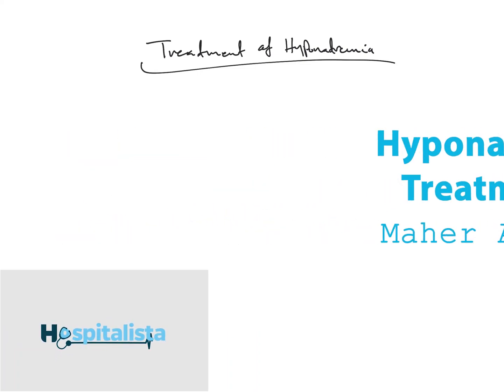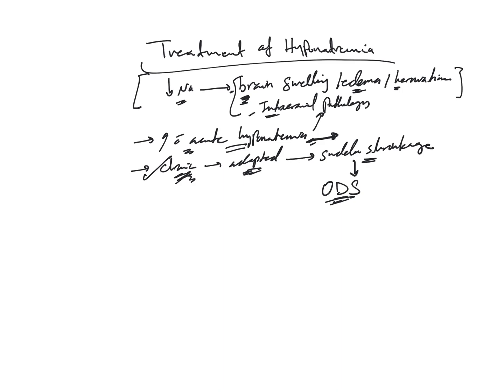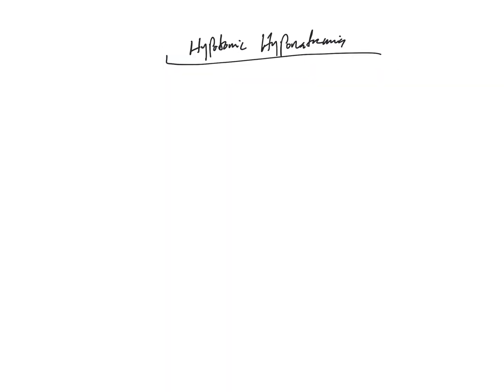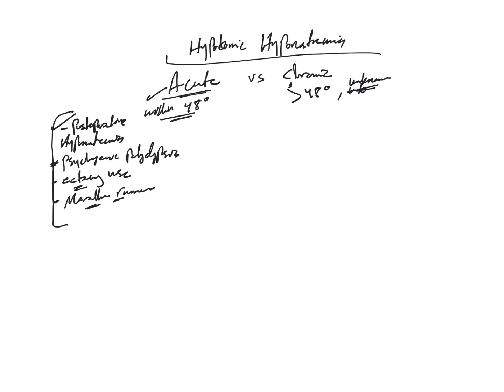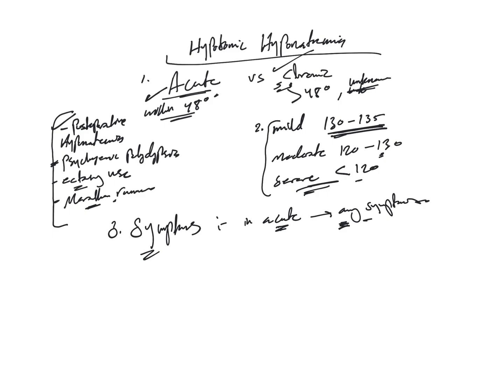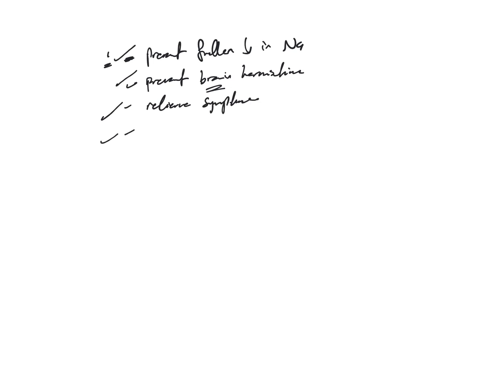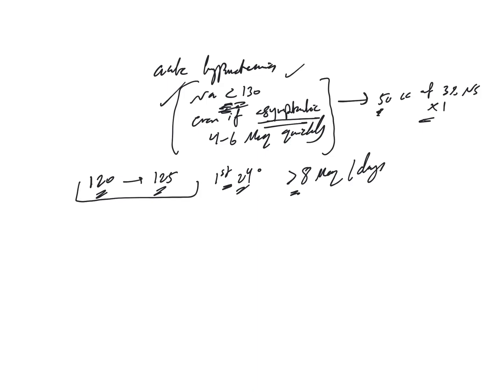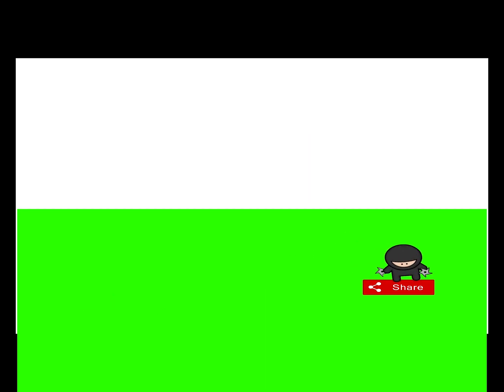How to solve any hyponatremia case (part 5/6)? How to treat?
In this video, will discuss the treatment of hyponatremia, when, and how to use hypertonic 3% saline